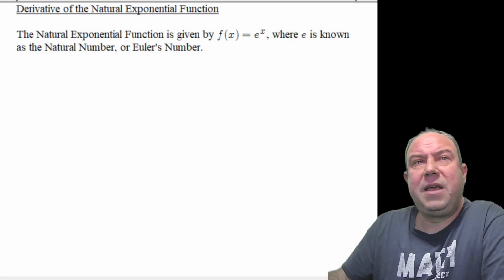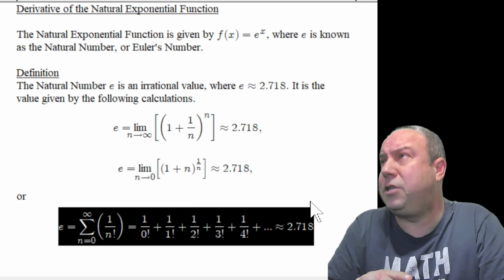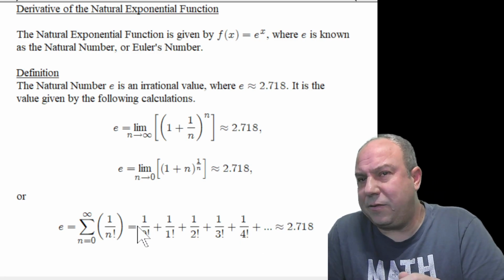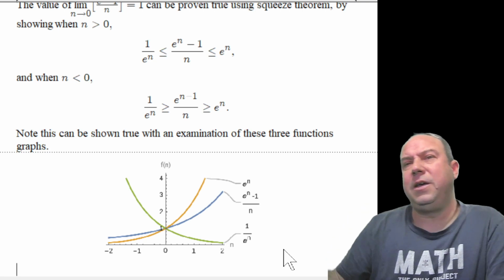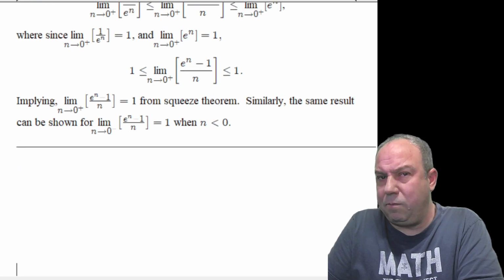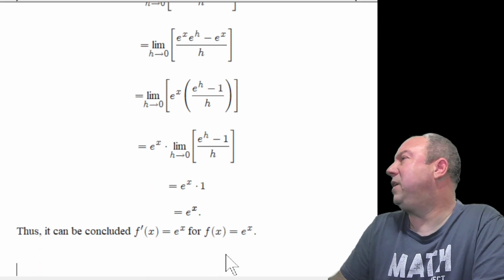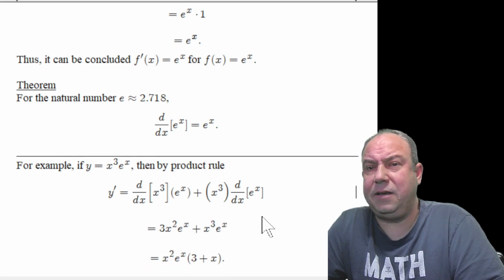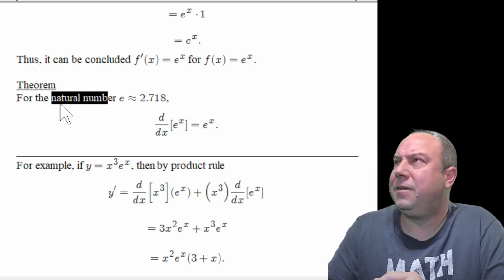The Derivative of the Natural Exponential Function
A quick study of the natural number, and the natural exponential value, including the calculation of its derivative.